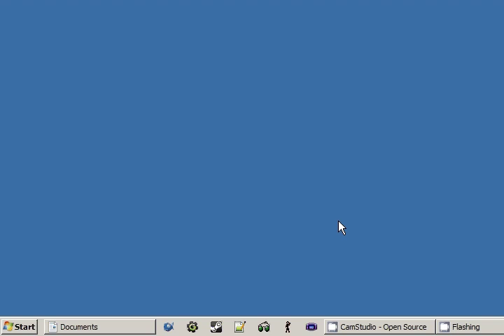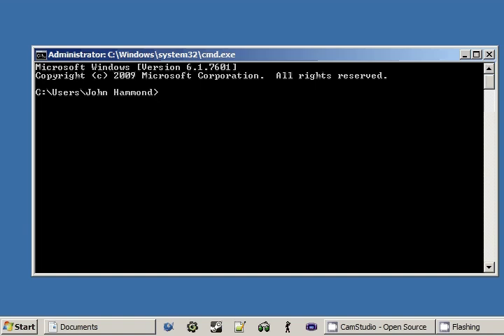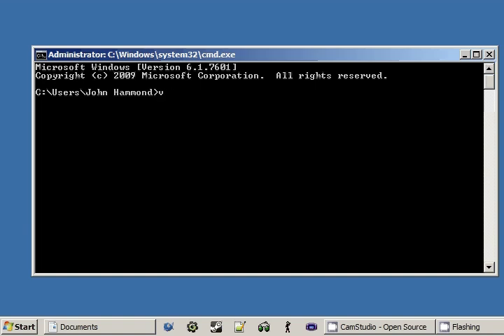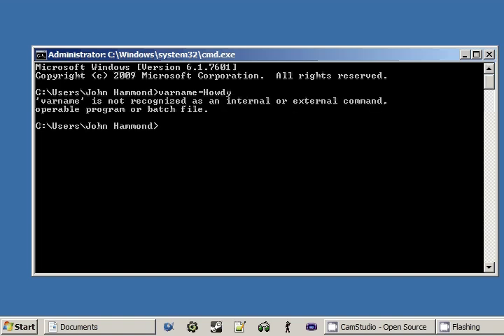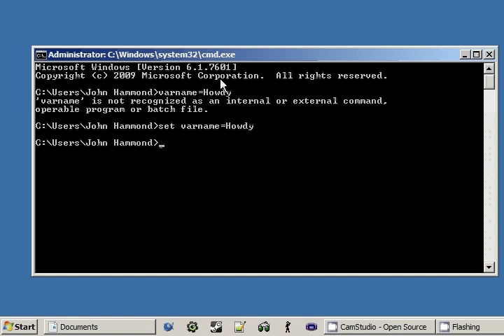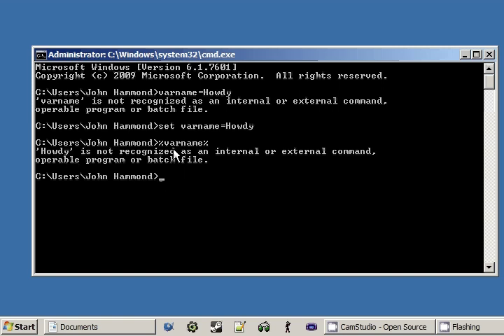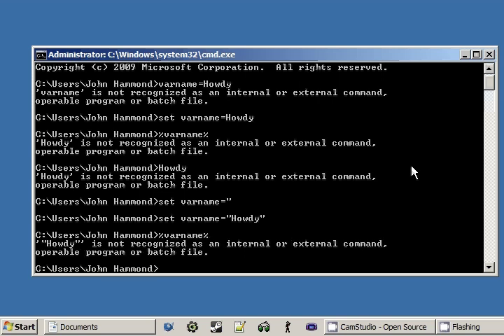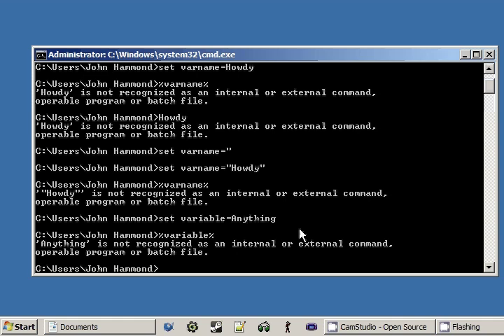Batch 03 Variables